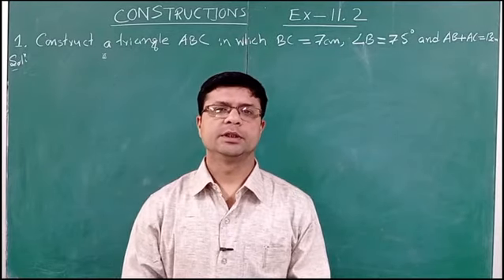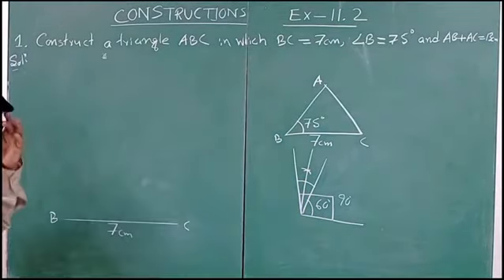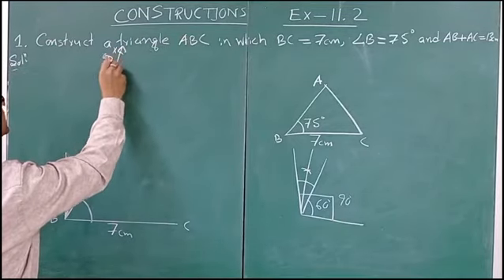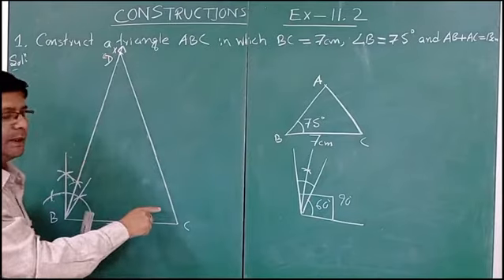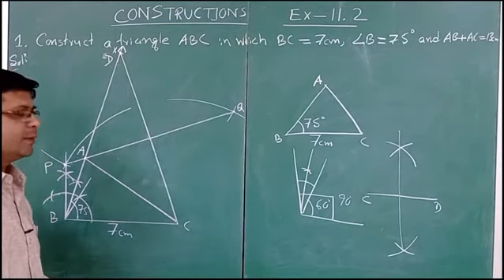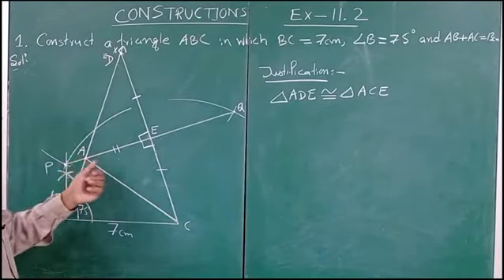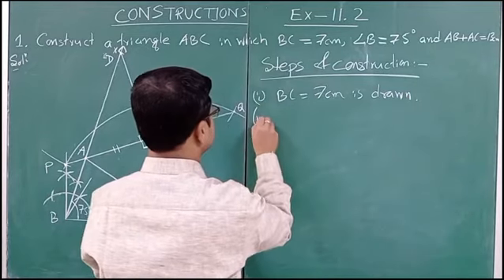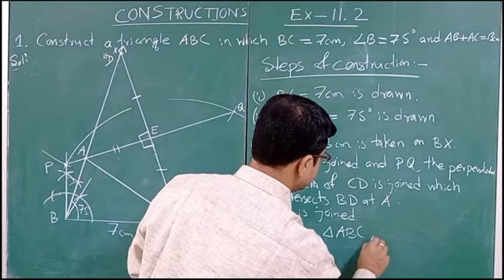Chapter -11 Exercise - 11.2 Q1 Constructions Class-9 Mathematics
Question number 1 of Exercise- 11.2 from the Chapter- Constructions of Class 9 Mathematics under NCERT is discussed here